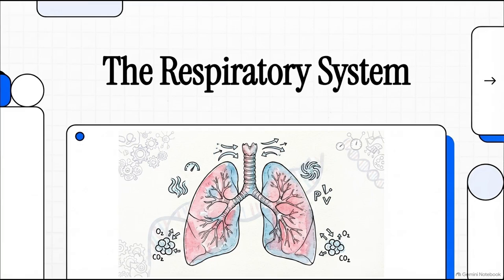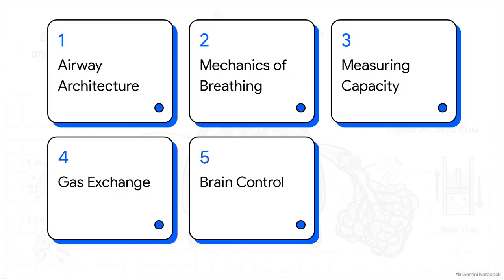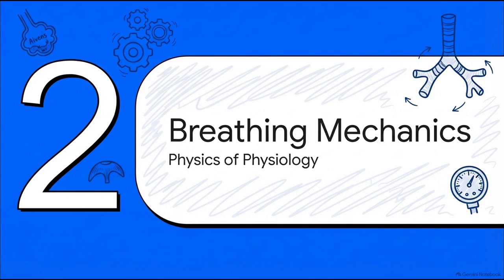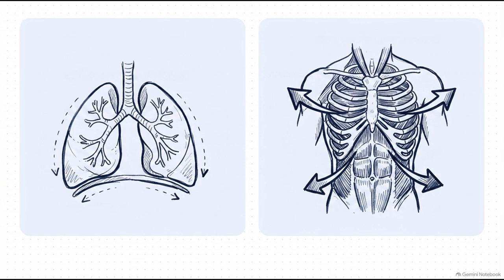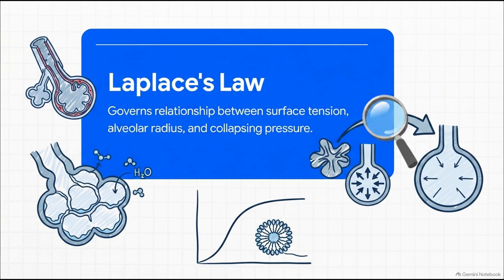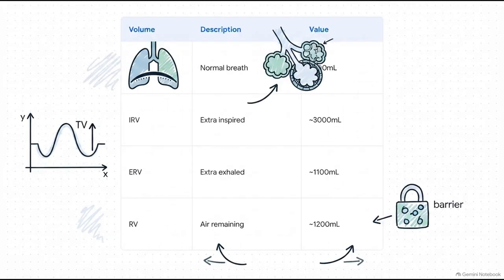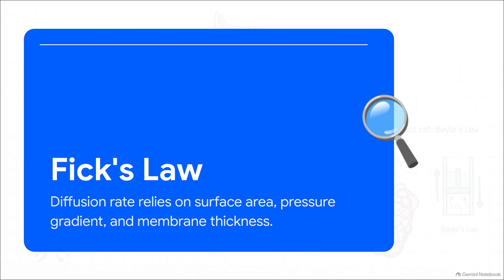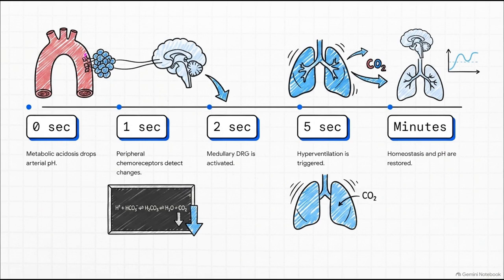Mechanism of Respiratory system